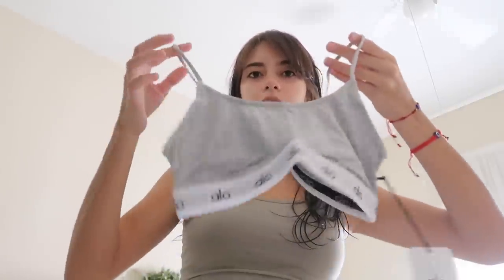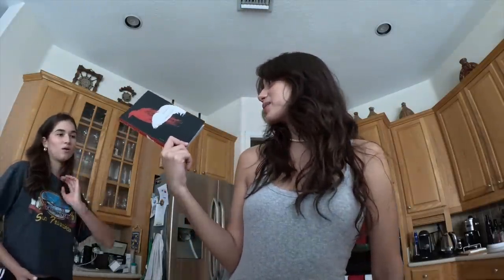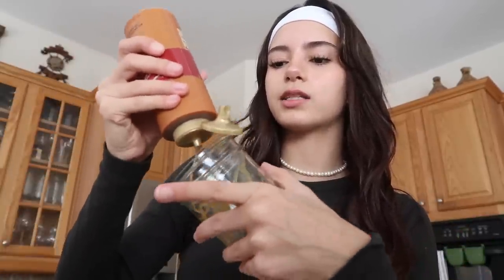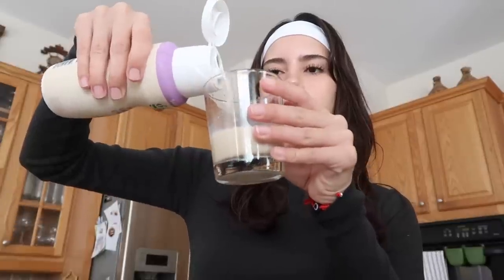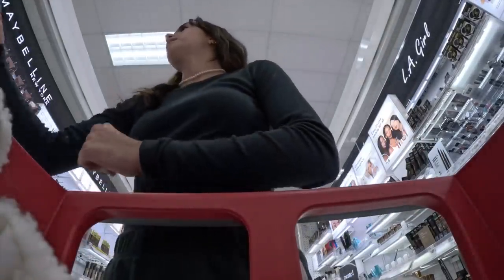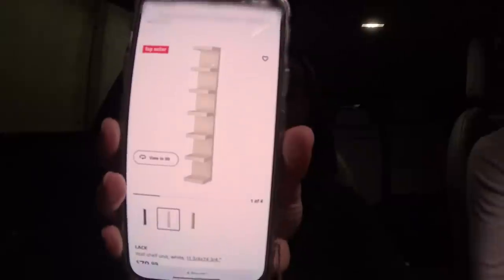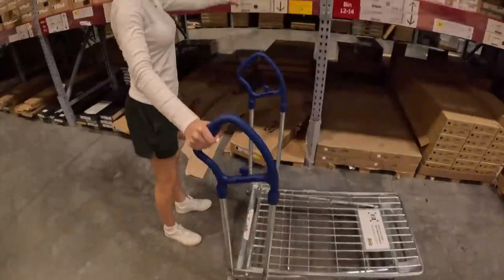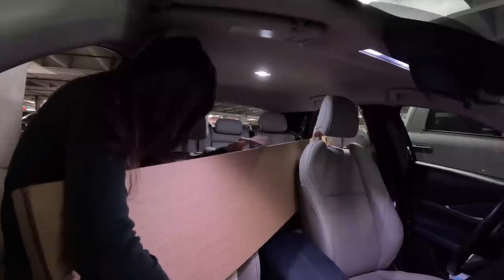vlog. 💭 | target & ikea run, building a shelf, my new coffee recipe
filmed with canon G7X mark ii and/or iphone 13 pro max
links:
mini clock